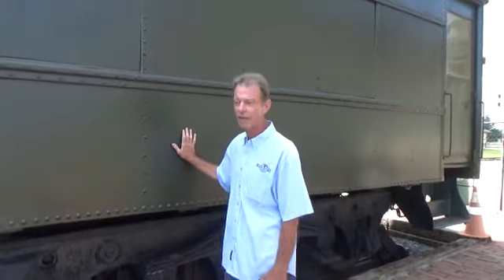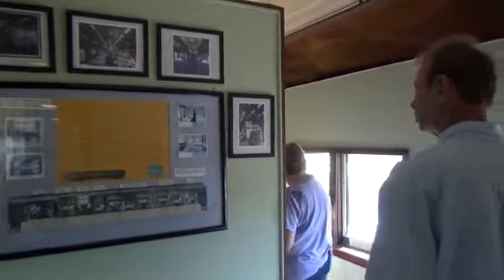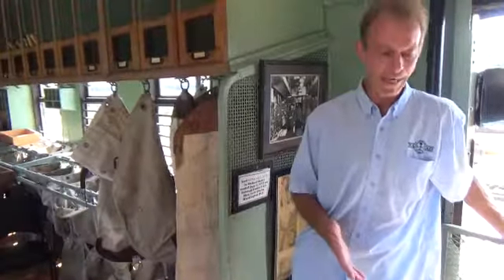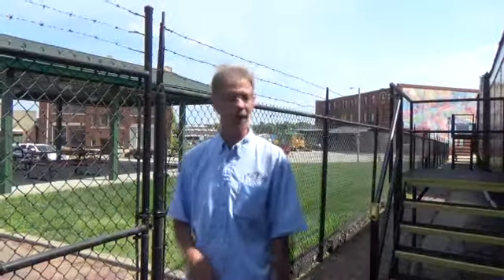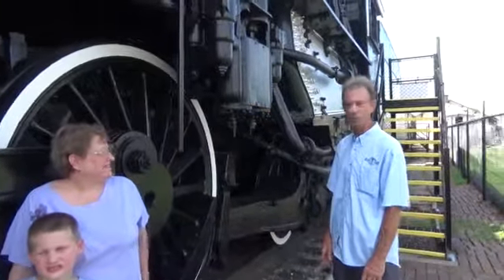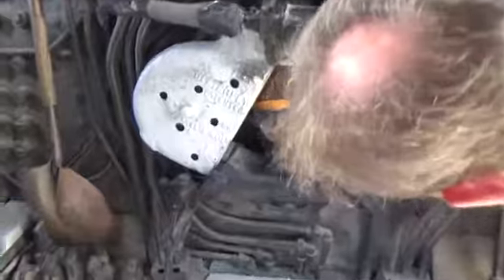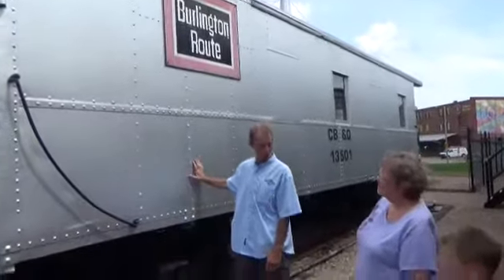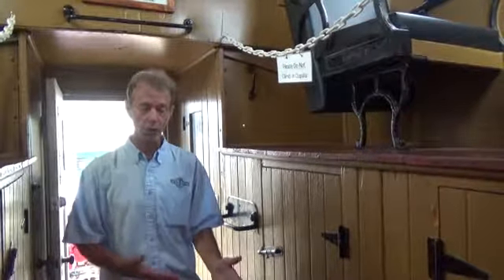Railroad Museum, Galesburg, Illinois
Video 2449 (9th journey) of the David Rush Travel Show.